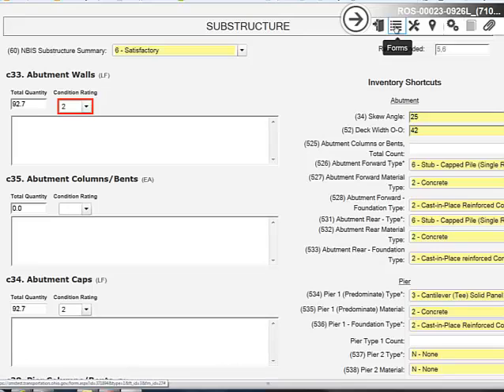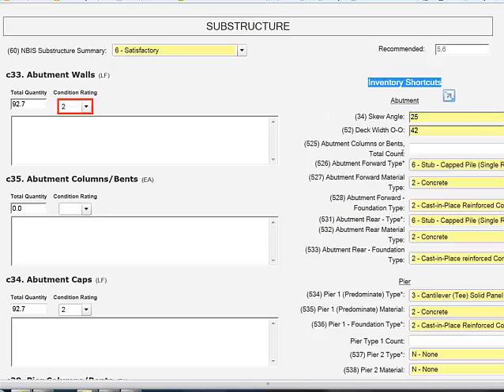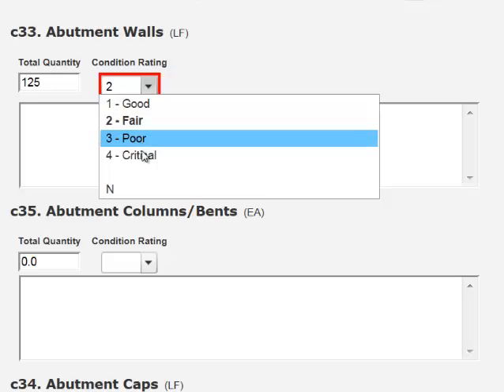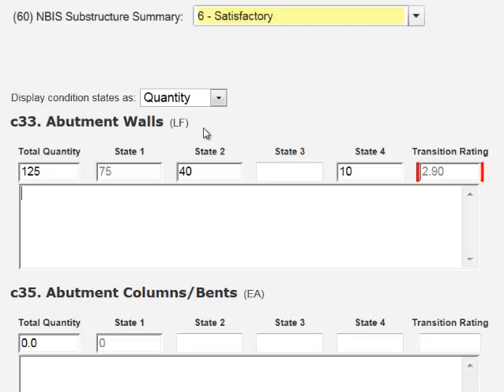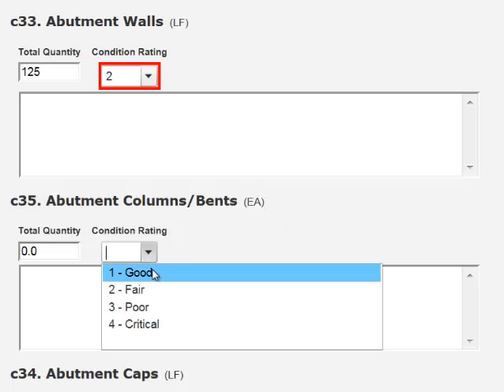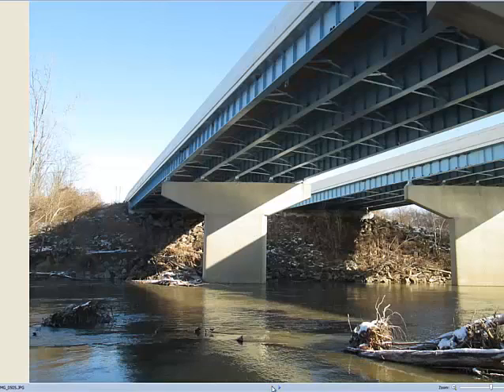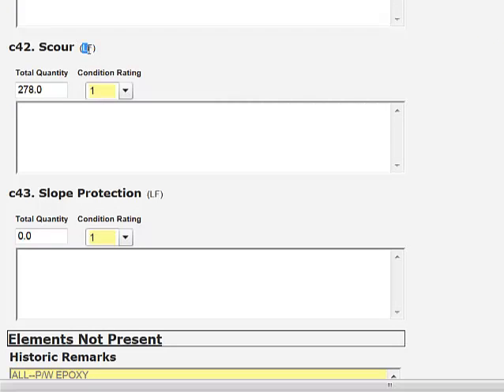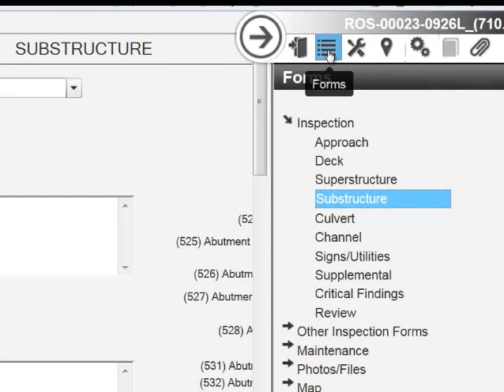Substructure Form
Basic navigation of a substructure form.